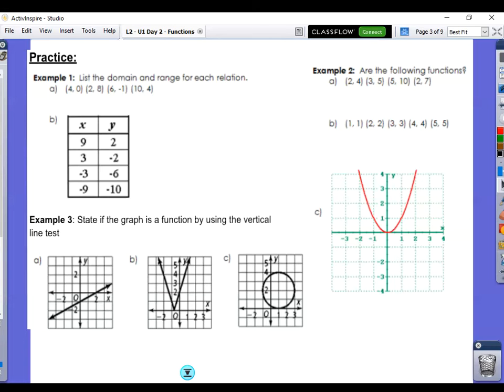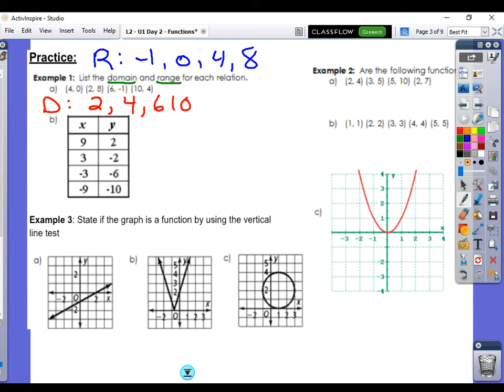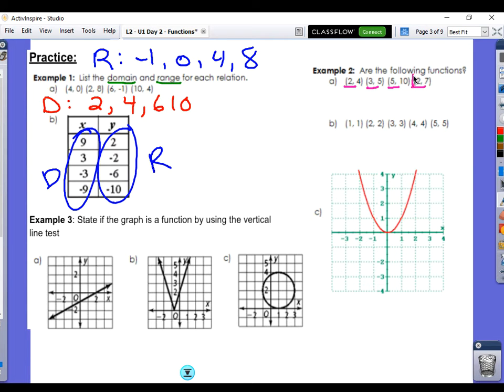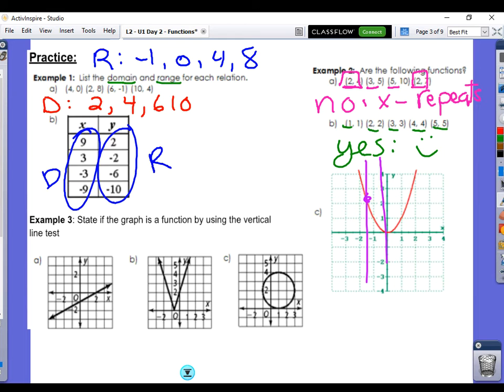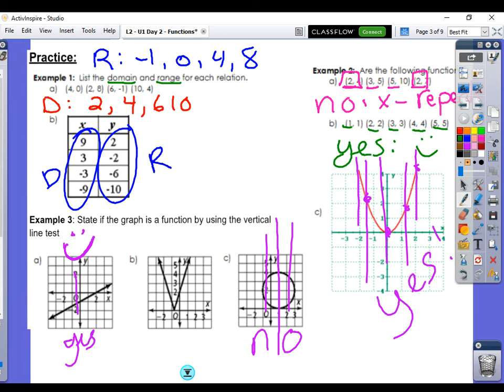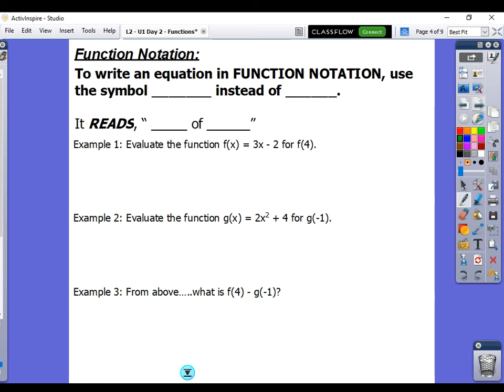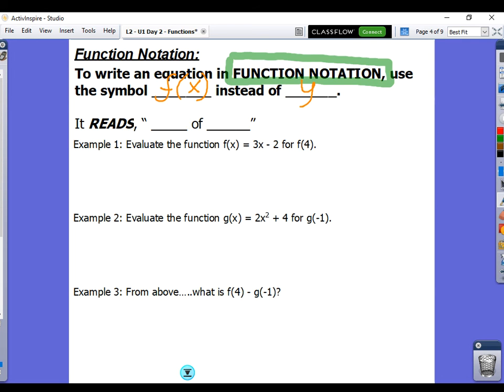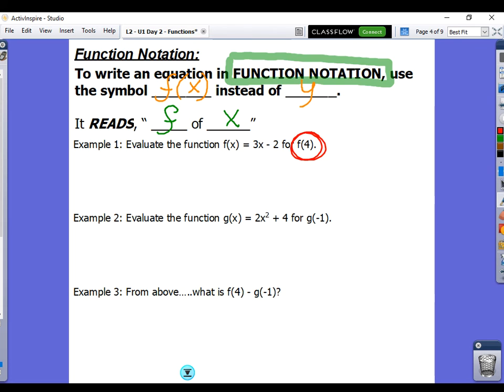Math 1: Unit 1 Day 4 - Notes - Part 2